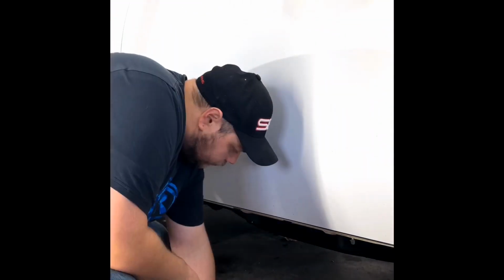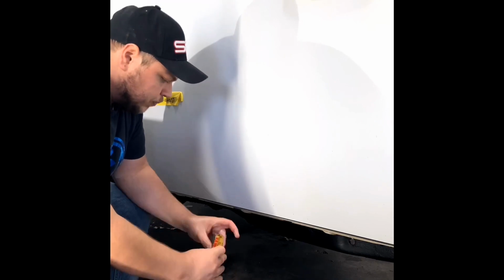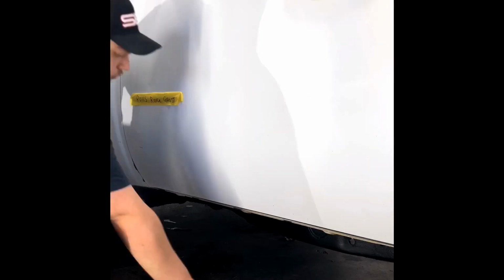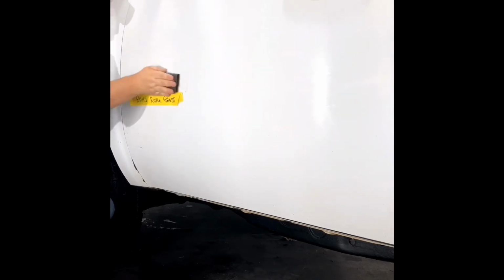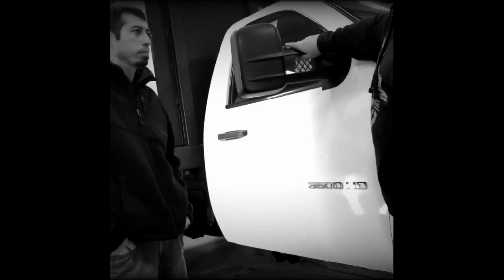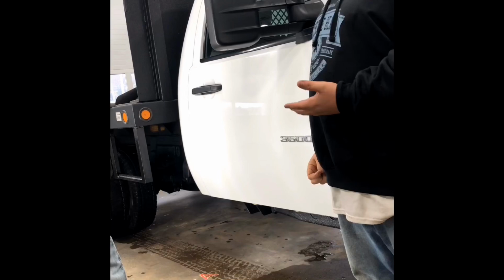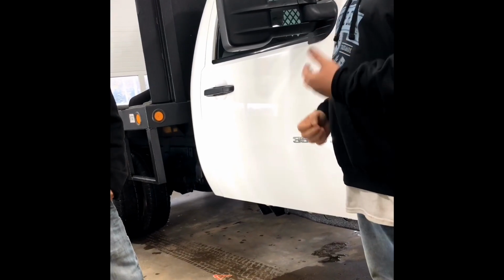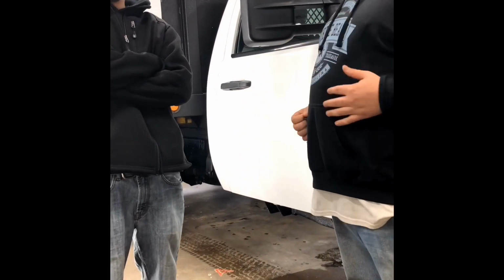Sanding out scratches on this Chevy truck! From graveyard to gorgeous!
This Chevy 3500 was in rough shape! It was used as a maintenance truck for a cemetery. However when it comes to cosmetics they neglected the maintenance on the vehicle! We sanded from 1200,2000 to 3,000.

Special thank you to SB3 coatings